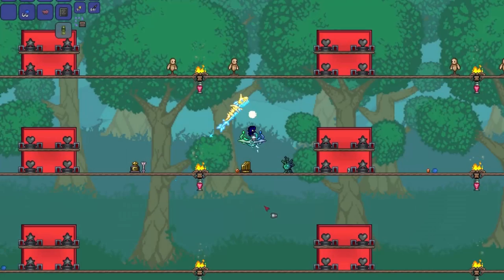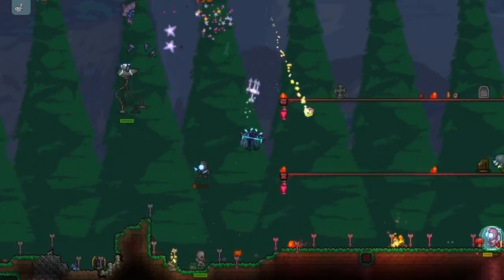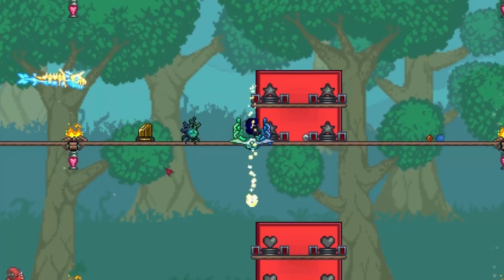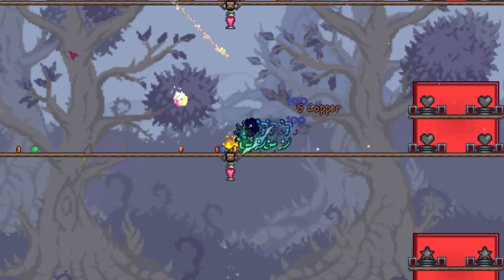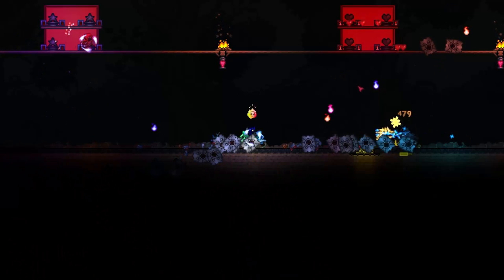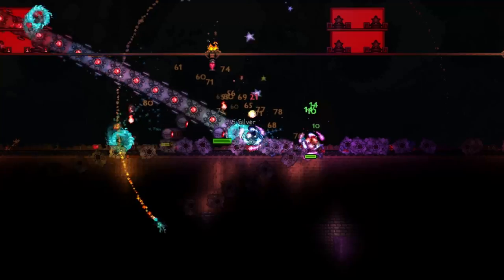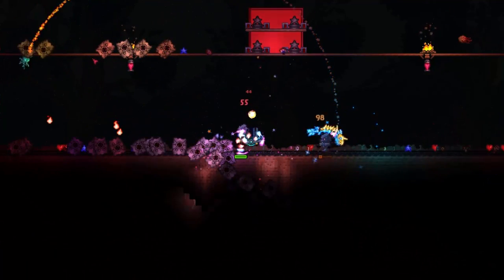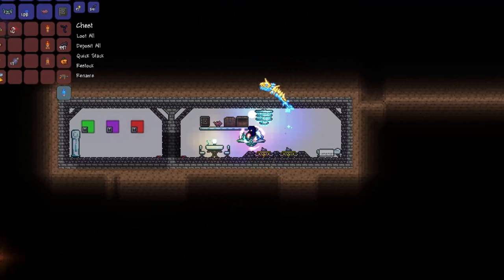Terraria 1.3 CHARGED BLASTER CANNON (laser blaster) - DESTROYER SPEEDKILL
This weapon is sick.

Want to be prepared for 1.3? Here is my all items map, it has all the stuff you will need, including every item pre 1.3 update!